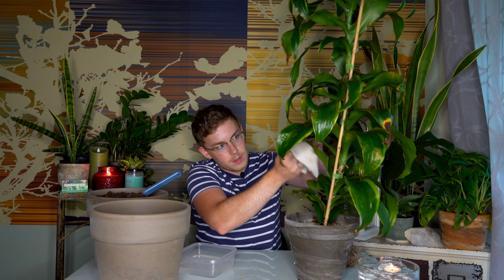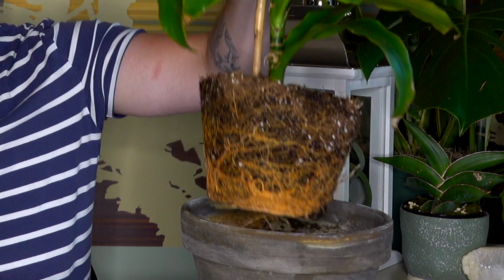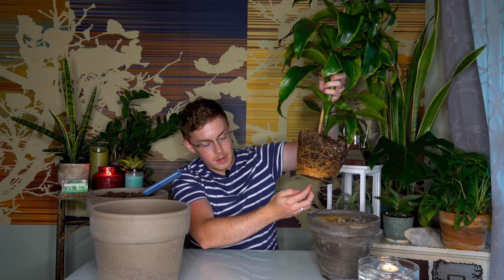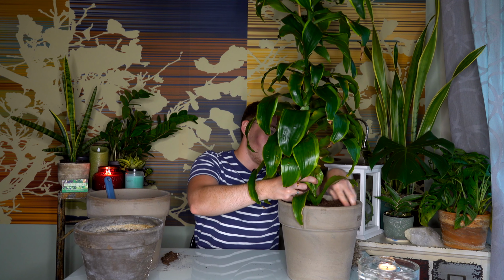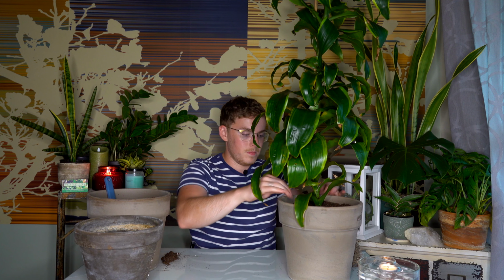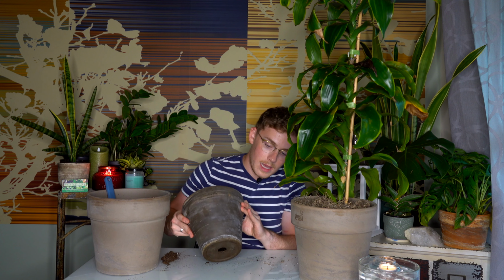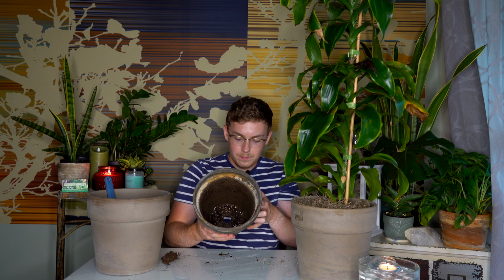Repot with me 🌿 Repotting a Dracaena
Neem Oil

Mosquito Bits for Fungus Gnats

Soil Probe

Planter Drip Trays

Macrame Plant Hangers

Hanging Propagation Jars

Plant Stand

Inexpensive Grow Lights

Hanging Light Cords

. Hi, everyone! Today is going to be a chill video where we repot a plant and just chit-chat.